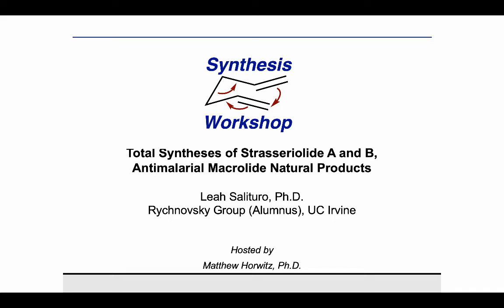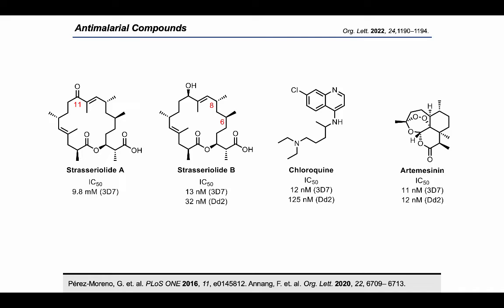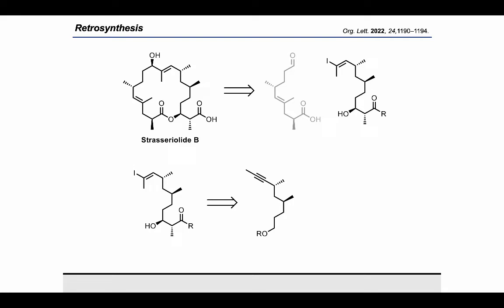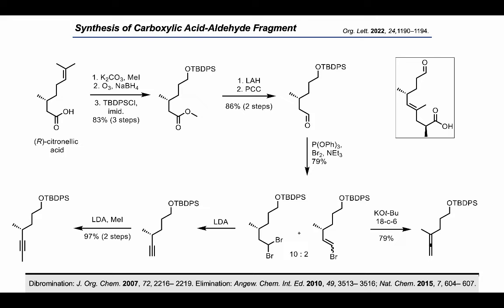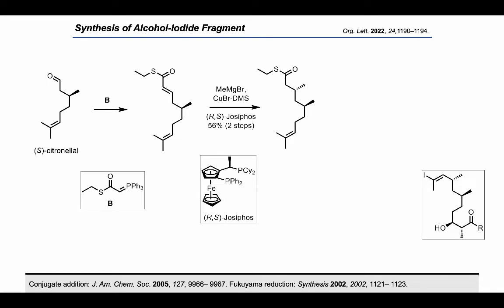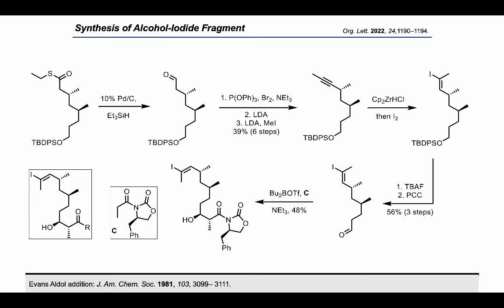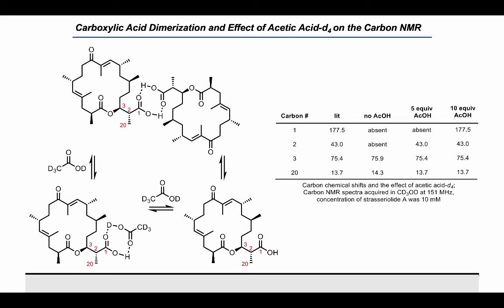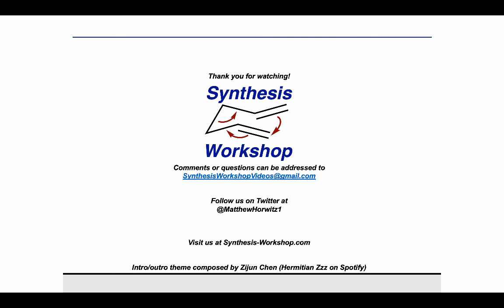Synthesis Workshop: Total Syntheses of Strasseriolide A and B with Dr. Leah Salituro (Episode 90)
In this Research Spotlight episode, Dr. Leah Salituro (alumnus of Rychnovsky group, UC Irvine) joins us to share her work on the total synthesis of strasseriolide A and B.

Key paper:
Org. Lett. 2022, 24, 1190–1194.

Other references (in order of appearance):
Pérez-Moreno, G. et. al. PLoS ONE 2016, 11, e0145812. Annang, F. et. al. Org. Lett. 2020, 22, 6709– 6713.
Dibromination: J. Org. Chem. 2007, 72, 2216– 2219. Elimination: Angew. Chem. Int. Ed. 2010, 49, 3513– 3516; Nat. Chem. 2015, 7, 604– 607.
Schwartz reagent: J. Am. Chem. Soc. 1974, 96, 8115– 8116. Negishi coupling: J. Am. Chem. Soc. 1987, 109, 8056– 8066. Trimethyltin hydroxide saponification: Angew. Chem., Int. Ed. 2005, 44, 1378– 1382.
Conjugate addition: J. Am. Chem. Soc. 2005, 127, 9966– 9967. Fukuyama reduction: Synthesis 2002, 2002, 1121– 1123.
Evans Aldol addition: J. Am. Chem. Soc. 1981, 103, 3099– 3111.